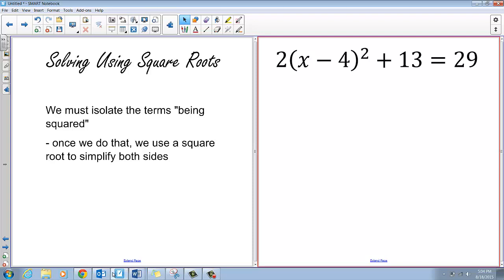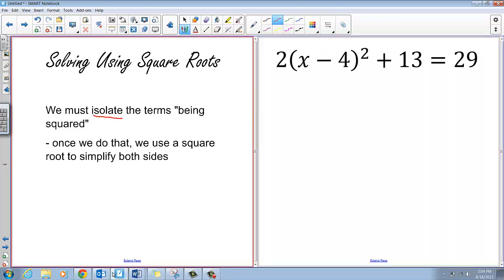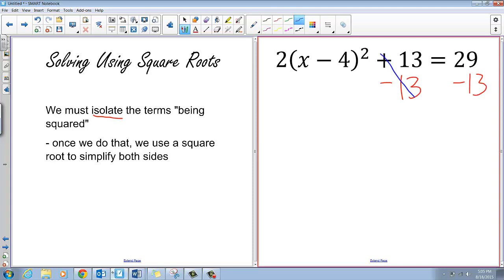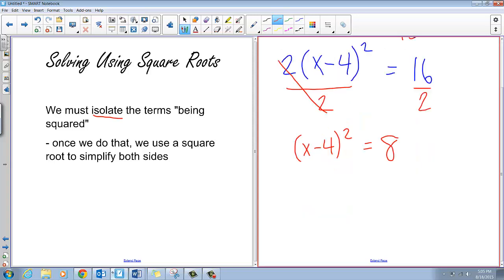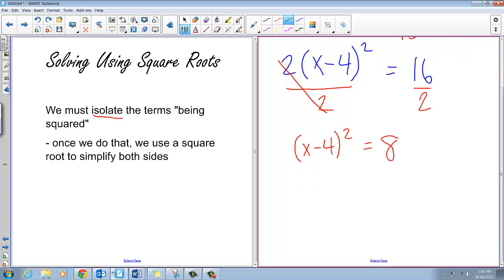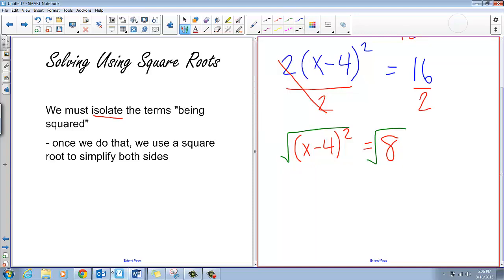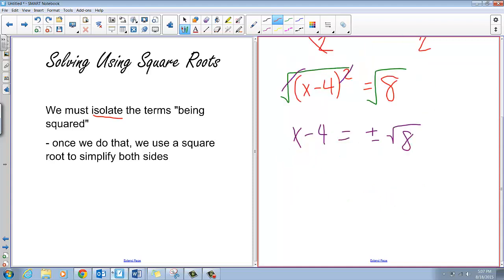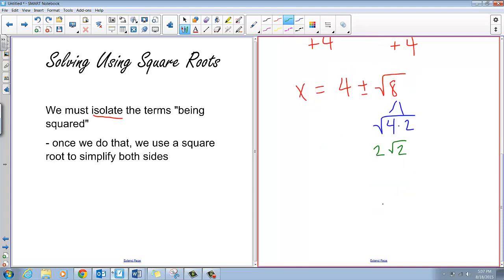GSE Geometry solving using square roots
Unit 2 solving quadratics